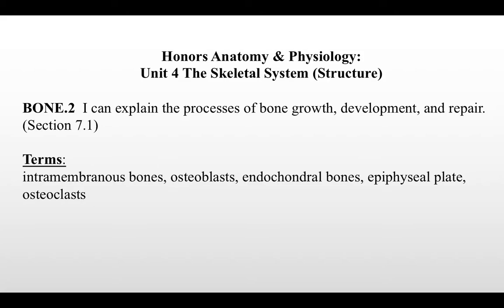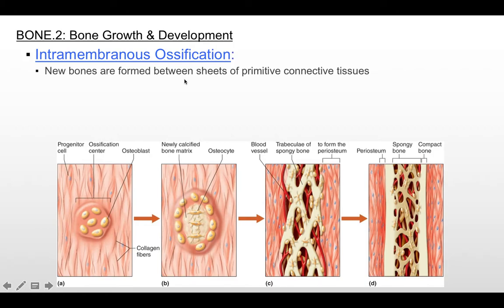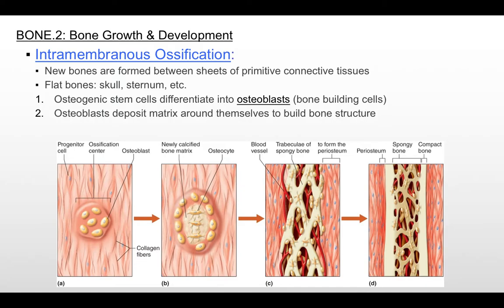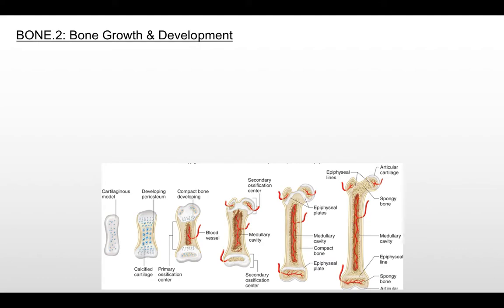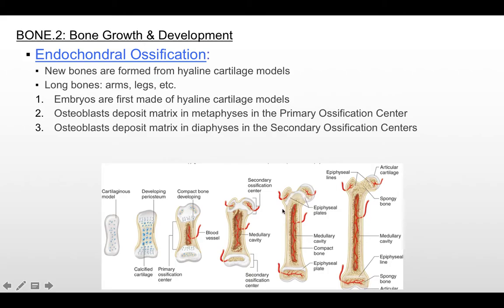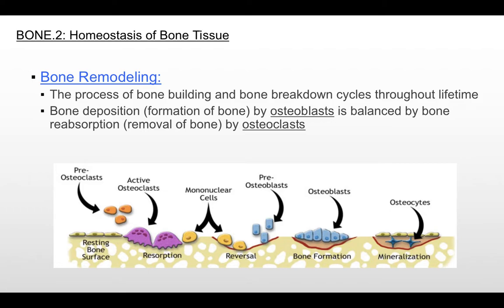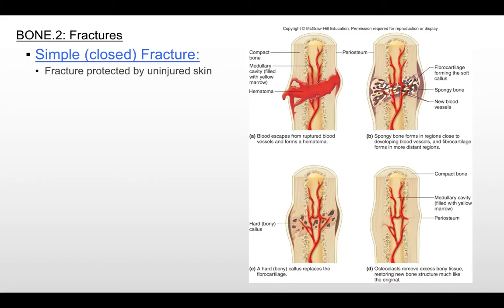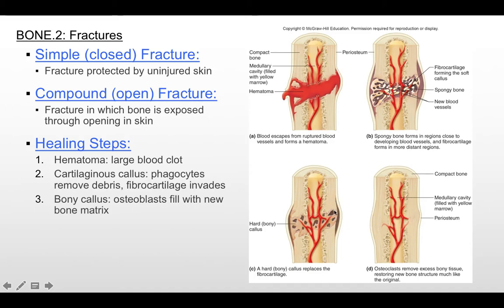Mr. Paulchell's Anatomy & Physiology: Bone Development (BONE.2)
Unit 4: The Skeletal System (Structure)
Video #10